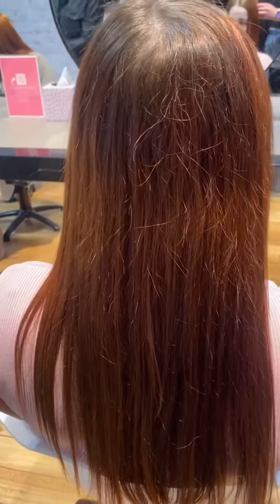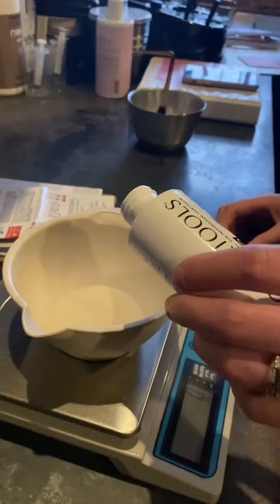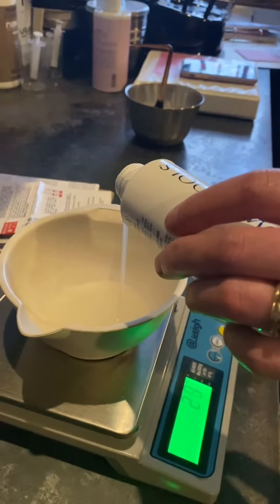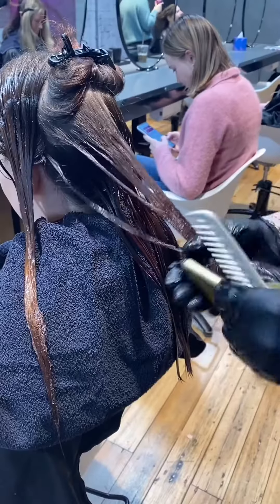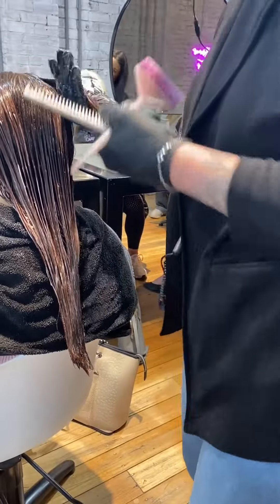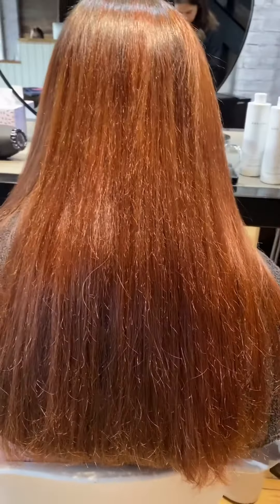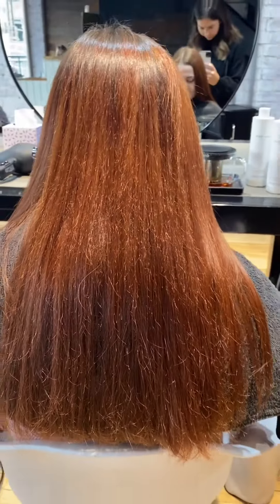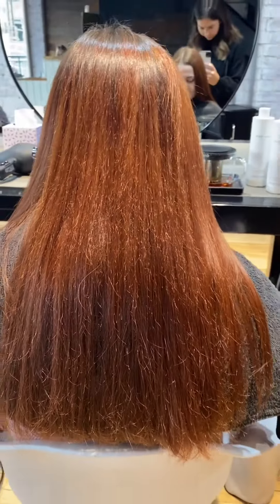Using Powertools Colour Out System by jessie@therumoursaretrue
Safest and most effective way to remove colour from hair that is undesirable.